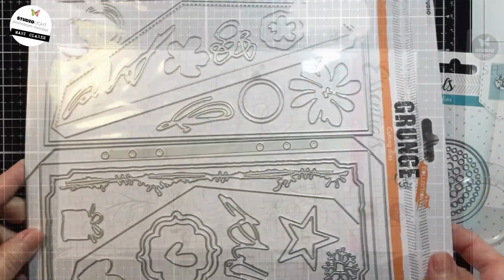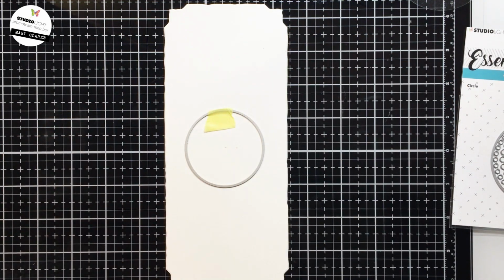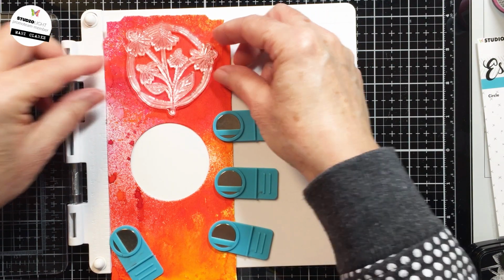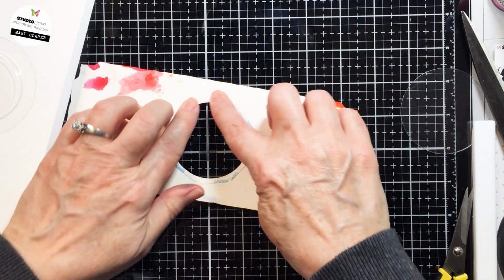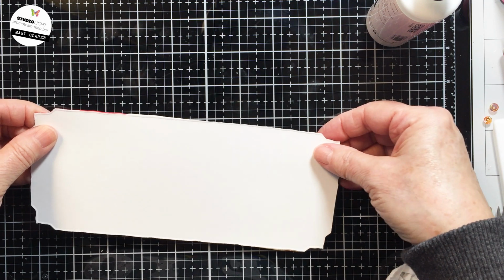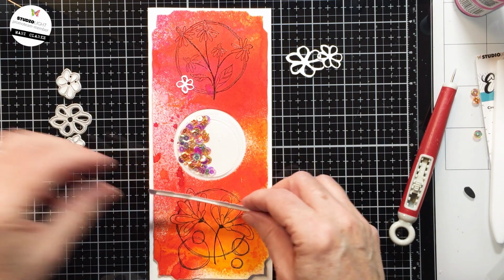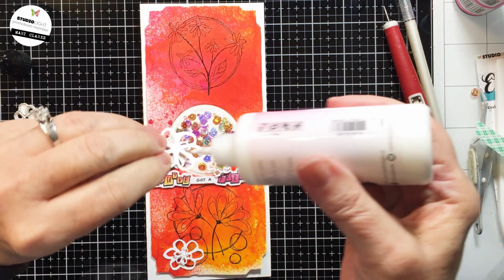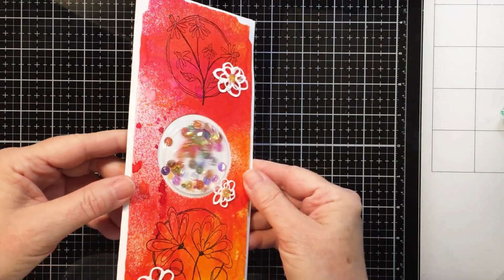New Art By Marlene and Studio Light Shaker Blisters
Thank you for joining me! PRODUCTS USED LISTED BELOW:

🟩SUPPLIES🟩

*SL Grunge Cutting Die Envelope and Cardshape #89 [ECrafts]
*ABM Fauna and Flora Dies [ECrafts]
Shaker Dies Circle [Simon Says Stamp]
Shaker Dies Rectangle [Simon Says Stamp]
Shaker Dies Oval [Simon Says Stamp]
Shaker Dies Square [Simon Says Stamp]
*Shaker Blisters [Paper and Ink Boutique]
*ABM Die Cut Books [ECrafts]
*Studio Light Tacky Glue [ECrafts]
Dylusions Sprays [Simon Says Stamp]
Shaker Mixes [Simon Says Stamp]
Vicki Boutin Foundations Paper [Paper and Ink Boutique]